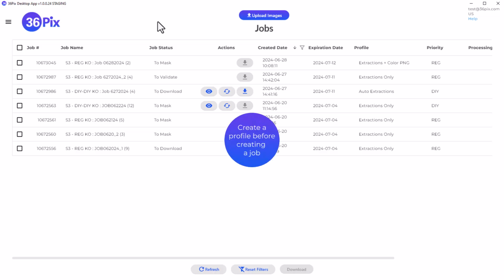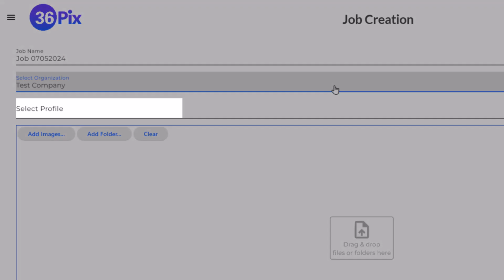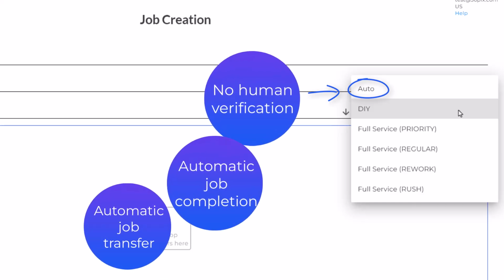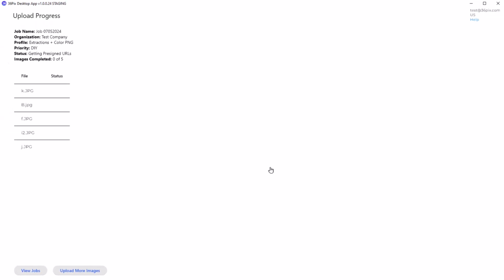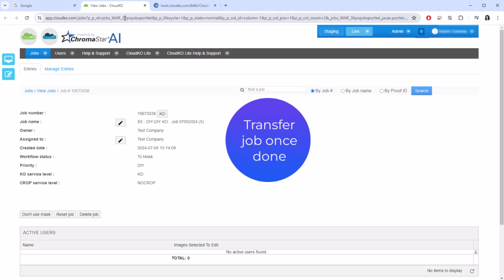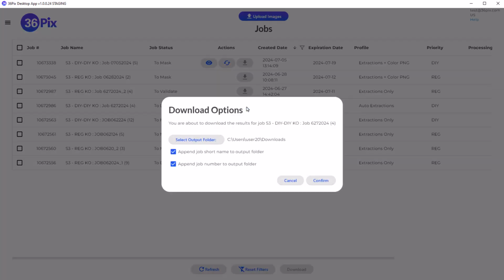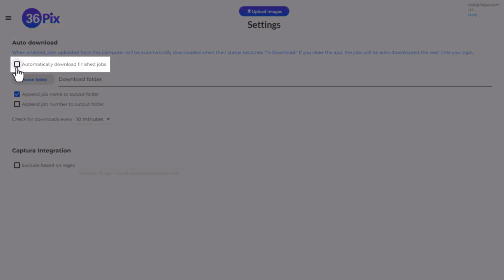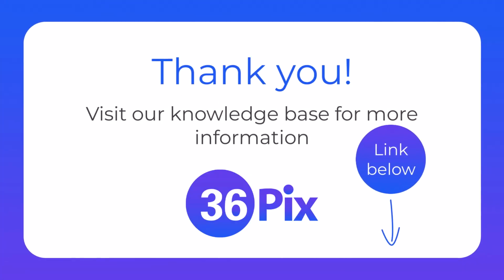36Pix Desktop App Tutorial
Easily send jobs to 36Pix using the 36Pix Desktop App! Upload and download images for background removal, color correction, glasses glare detection & removal, face shine correction, and EVA.

0:00 Intro
0:05 Login
0:13 Jobs Page
0:18 Profile creation
0:48 Creating a Job
1:11 Deactivating a Profile
1:21 Creating a Job Continued
2:32 Upload Progress
2:47 Jobs Page
3:03 View & Edit Images (CloudKO Enterprise users only)
3:37 Download Results
4:33 Auto Download Setting
5:11 Captura Customer Setting
5:23 Outro